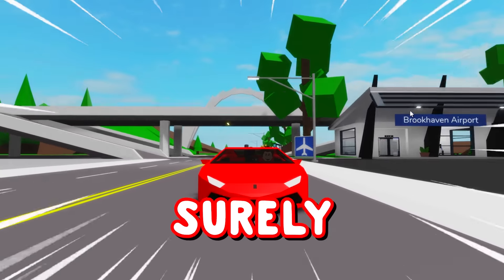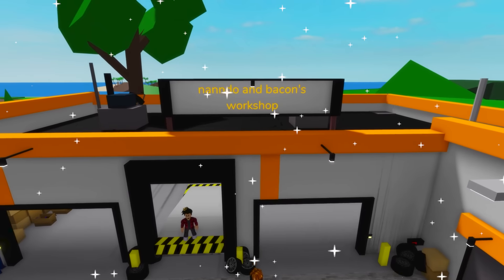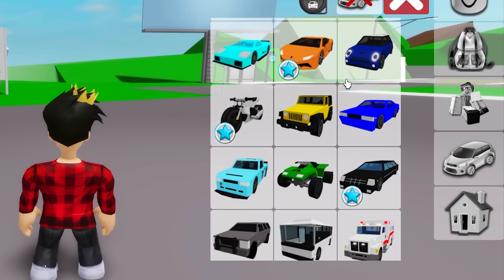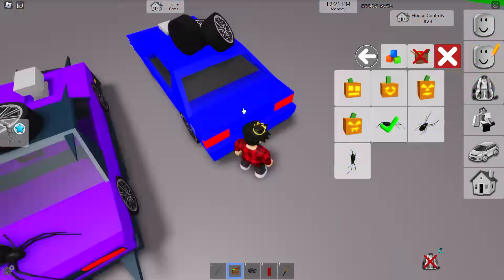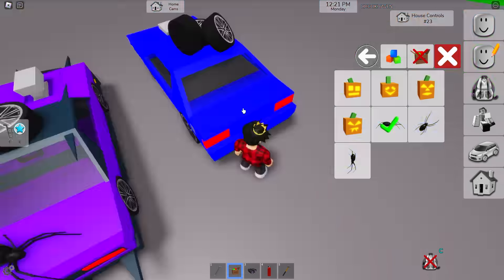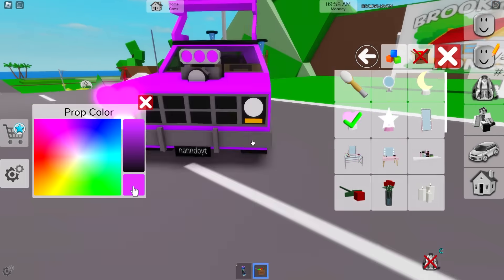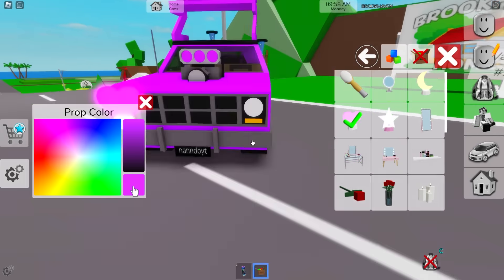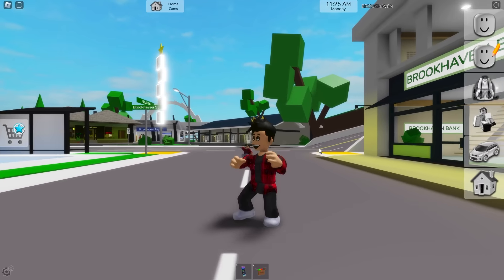HOW TO DRIFT IN BROOKHAVEN!